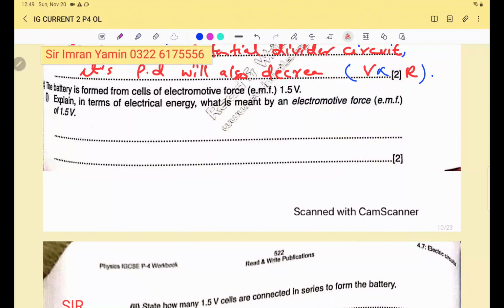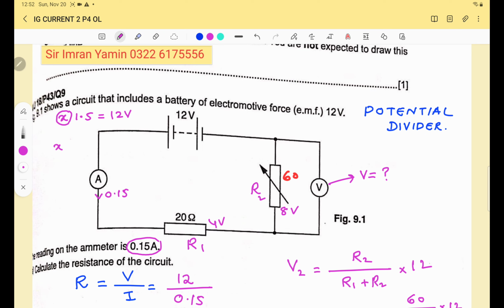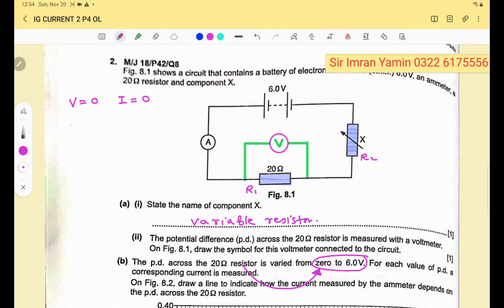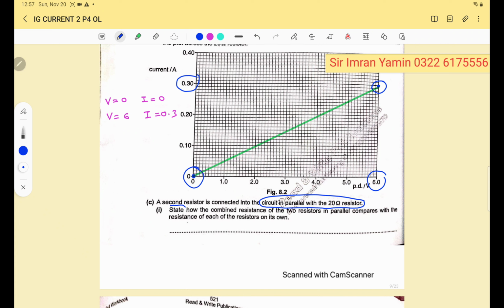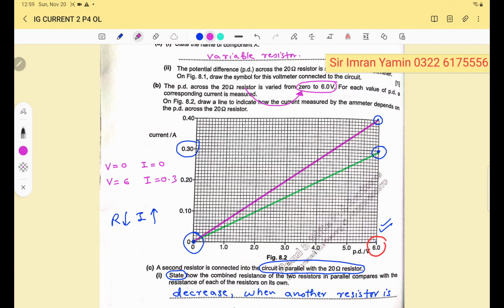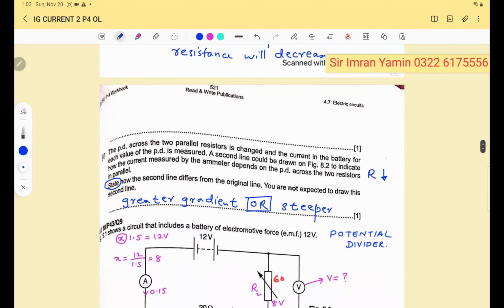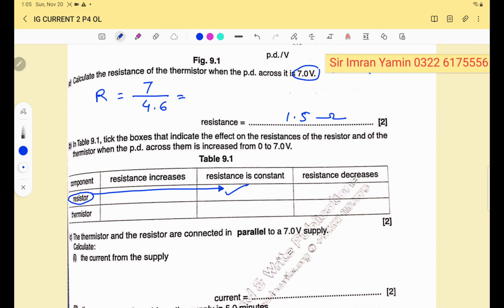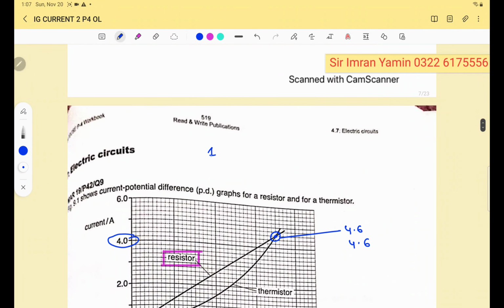4.7 v2 Q2,1